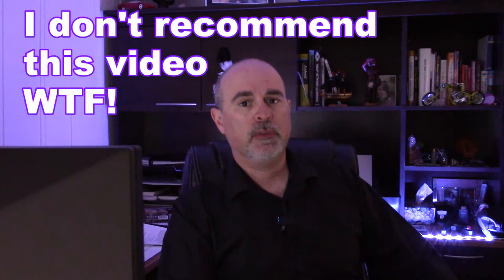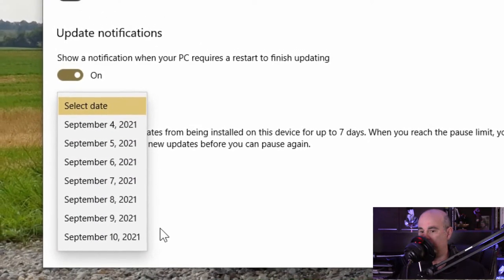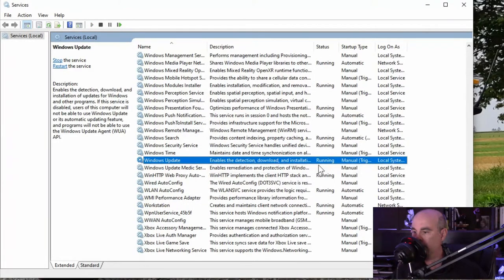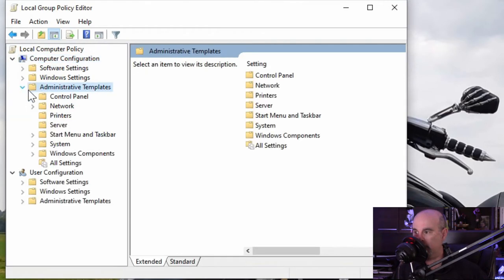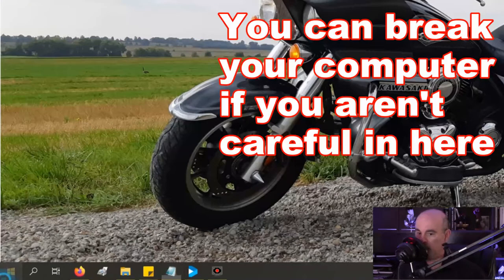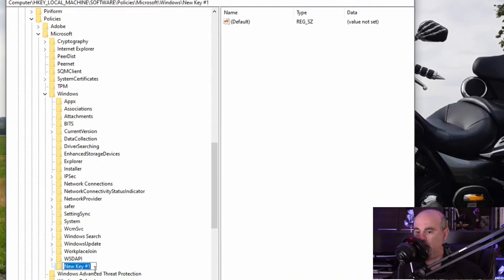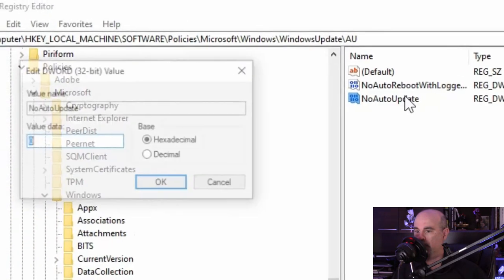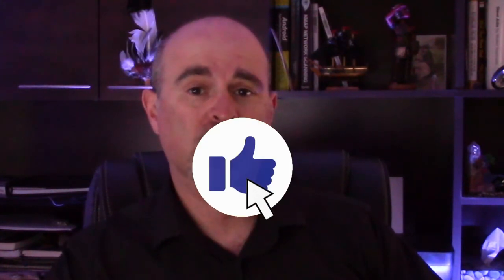How to disable automatic updates on windows 10 permanently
Although I would never recommend this; I will show you how to disable automatic updates on windows 10 permanently.

CHAPTERS
0:00 Intro
0:27 Pause updates
1:12 Disable option 1
1:50 Disable option 2
2:39 Disable option 3
4:30 Summary